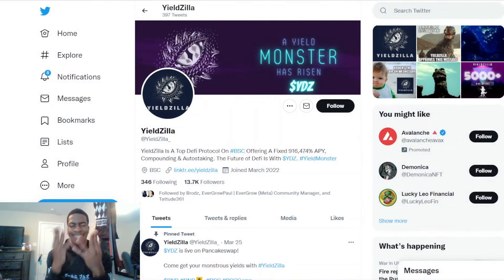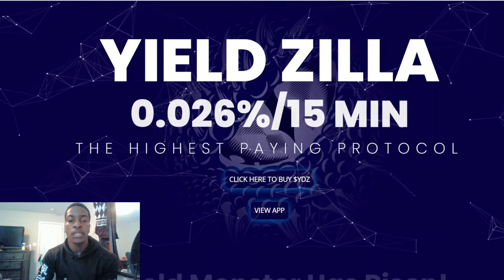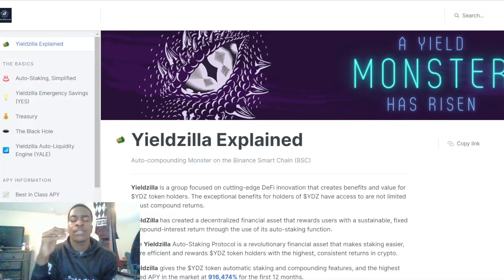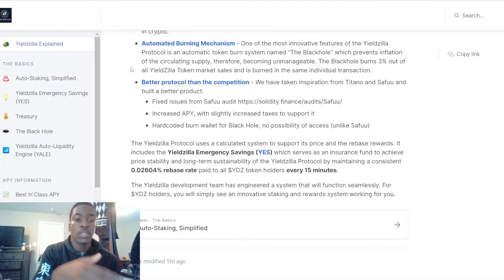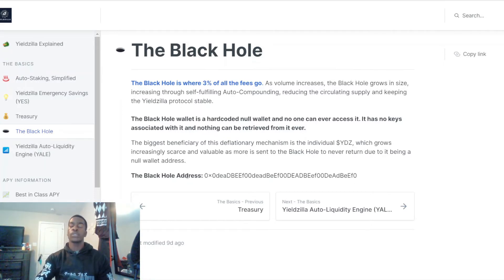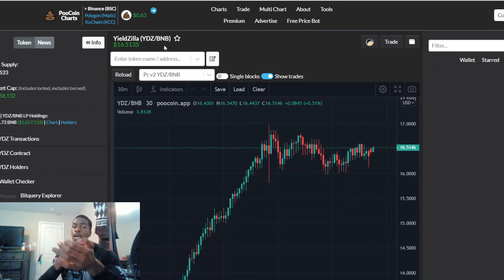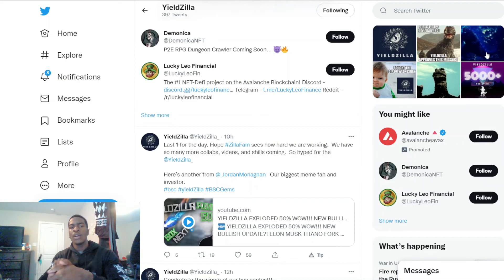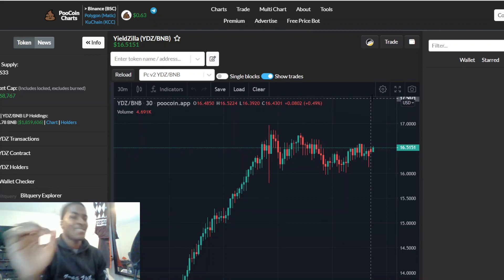What Yieldzilla has to Offer &Why I Became a Top 20 Whale?!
Yieldzilla is a group focused on cutting-edge DeFi innovation that creates benefits and value for $YDZ token holders. The exceptional benefits for holders of $YDZ have access to are not limited to just compound returns.

YieldZilla has created a decentralized financial asset that rewards users with a sustainable, fixed compound-interest return through the use of its auto-staking function.

The Yieldzilla Auto-Staking Protocol is a revolutionary financial asset that makes staking easier, more efficient and rewards $YDZ token holders with the highest, consistent returns in crypto.

Yieldzilla gives the $YDZ token automatic staking and compounding features, and the highest Fixed APY in the market at 916,474% for the first 12 months.

0:00 Intro
5:35 Explaining Yieldzilla
12:45 Current Status of Yieldzilla